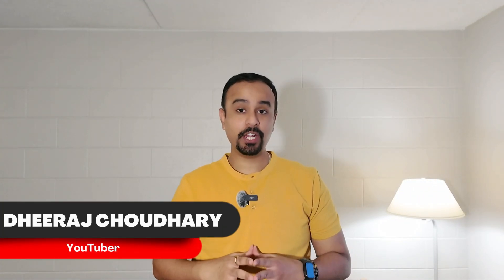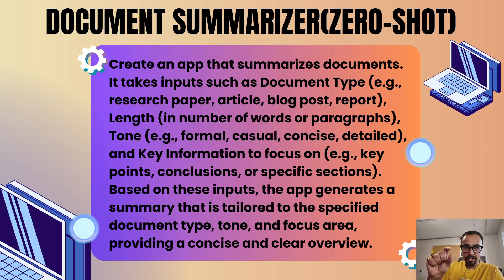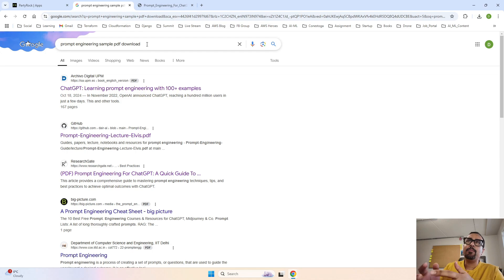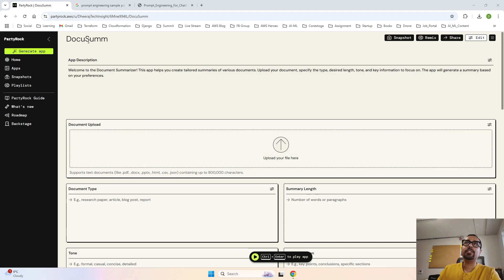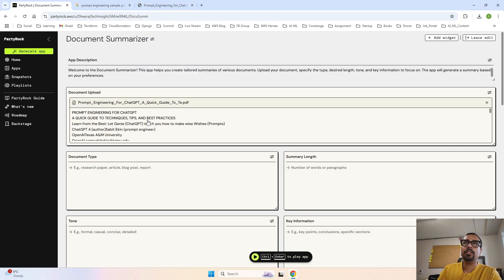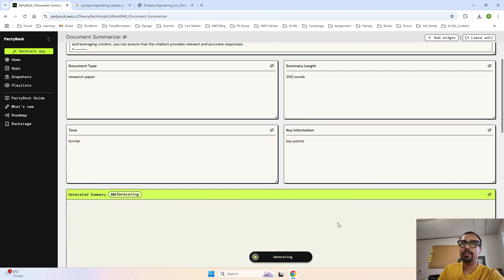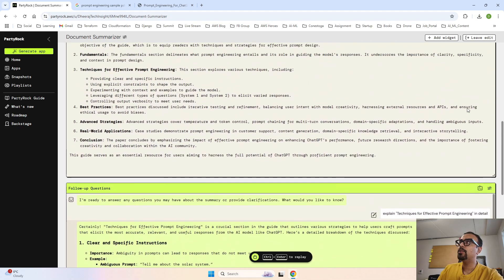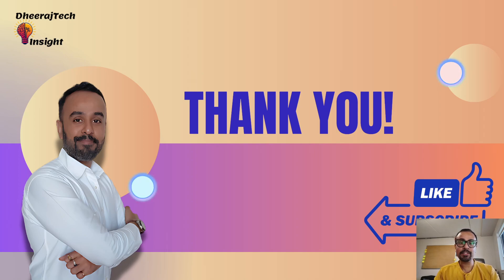Build a Document Summarizer AWS PartyRock App with Zero-Shot Prompting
In this tutorial, we’ll walk you through the process of building a Document Summarizer App that leverages Zero-Shot Prompting for tailored document summaries. Whether you need a formal research paper summary or a casual blog post overview, our app can help you create concise and clear summaries based on:
➡️ Document Type (Research Paper, Article, Report, etc.)
➡️ Length (Word Count or Paragraphs)
➡️ Tone (Formal, Casual, Concise, Detailed)
➡️ Key Focus Area (Key Points, Conclusions, or Specific Sections)

This video is perfect for developers, students, and anyone looking to improve their document summarization workflow with cutting-edge AI techniques.

🏁 Timestamp:
00:00 Introduction
00:25 Agenda Walkthrough for Tutorial
00:59 Zero-Shot Prompt for app creation
04:35 AWS PartyRock App Development